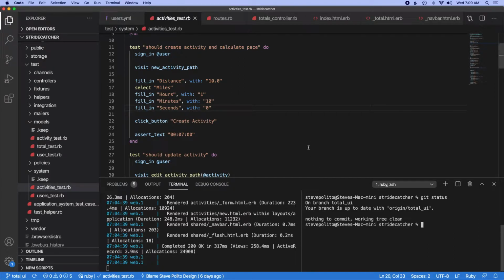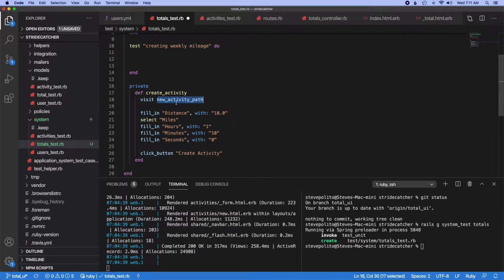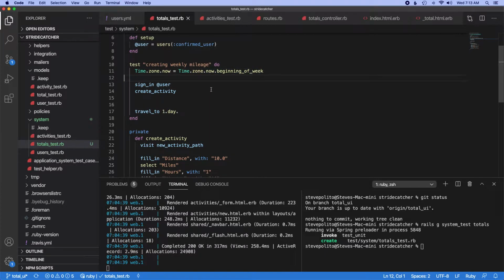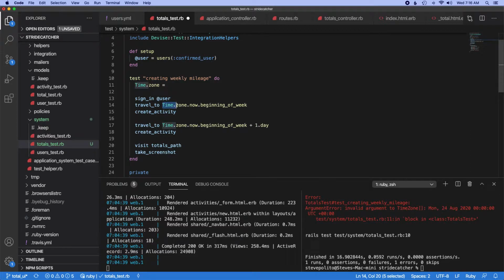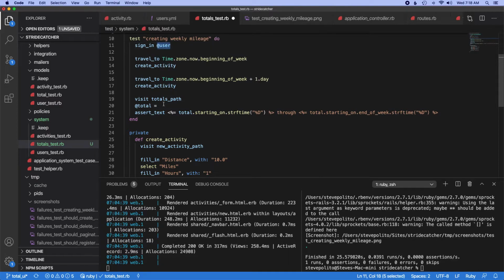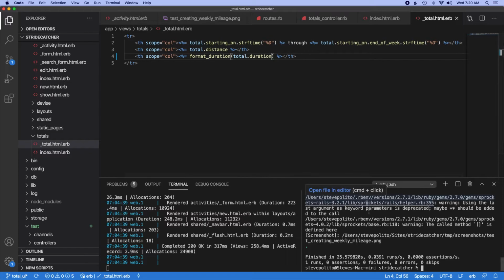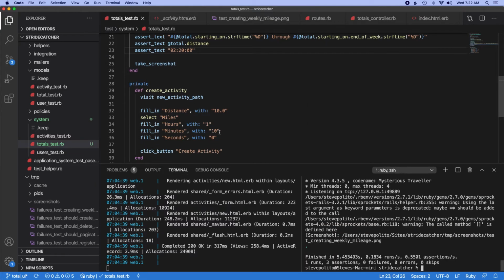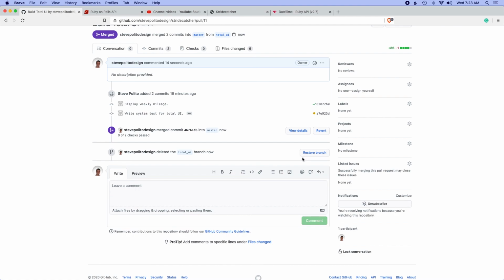Write System Test for Weekly Mileage UI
In this video, we write system tests for the weekly mileage UI.